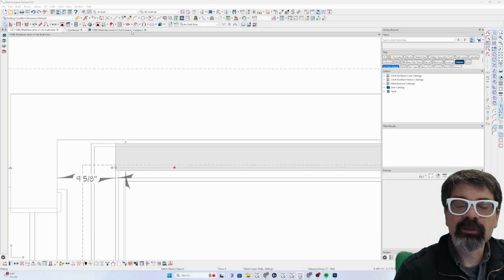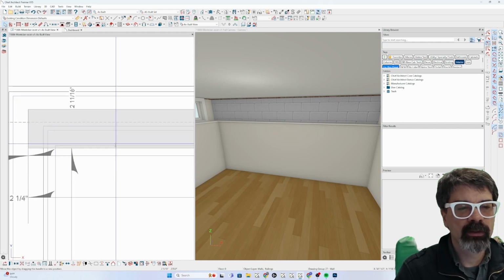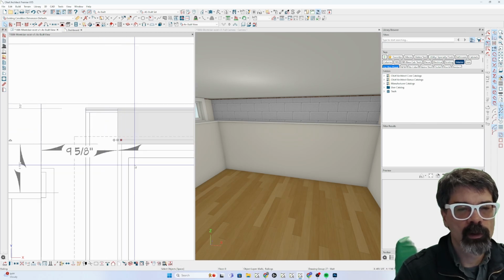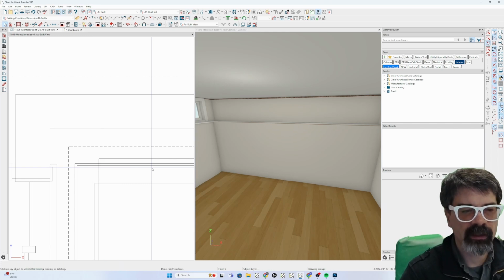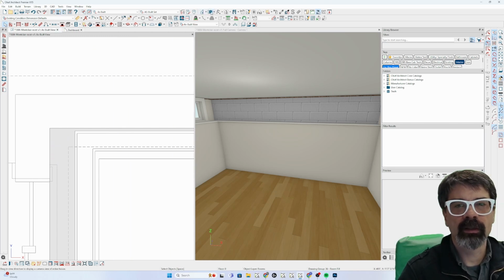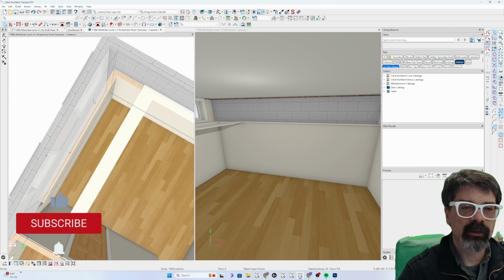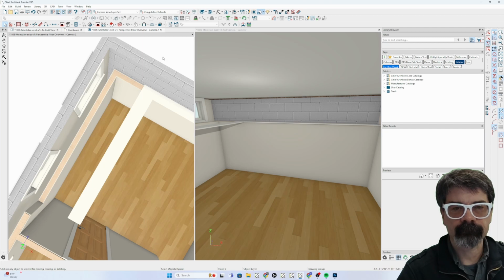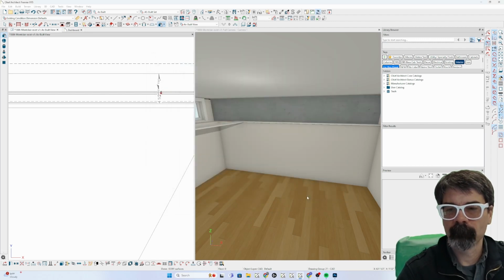Foundation Double Wall Material Problems | Chief Architect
This model had some issues with the way I created a double wall and shelf in the foundation and then trying to make materials work the way I wanted.

Sometimes you try everything you can think of and then you have to make something work because it's not worth the time to keep going.